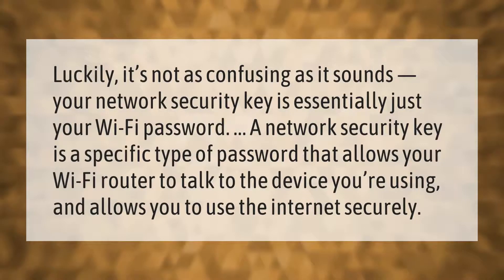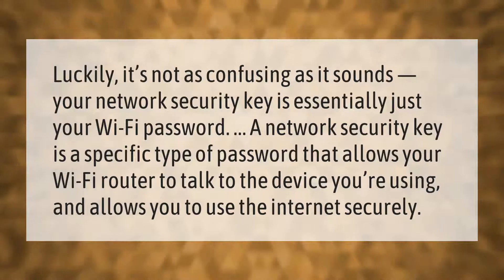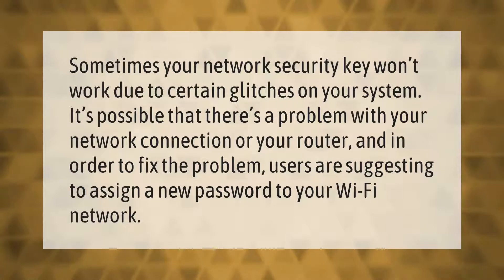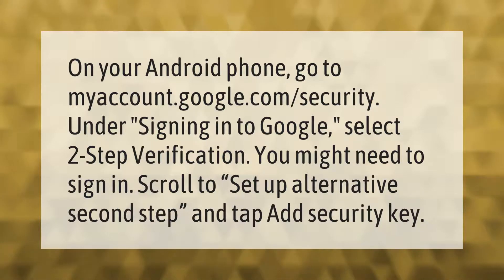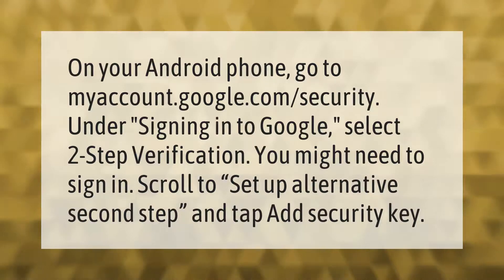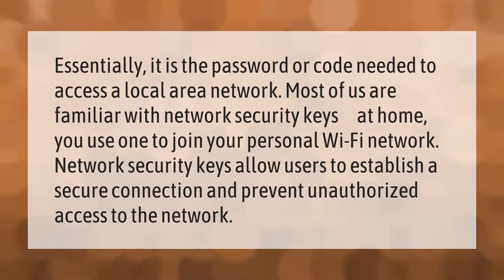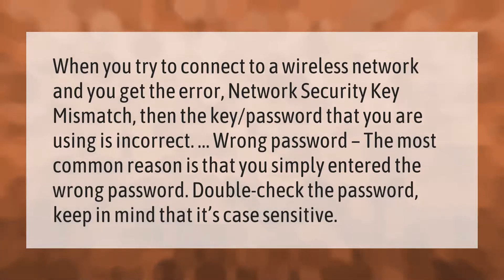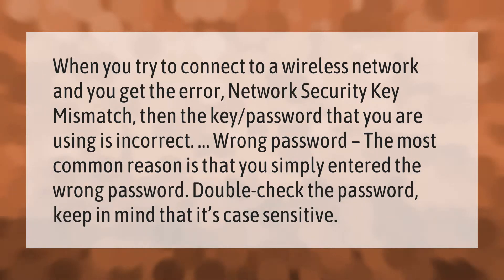Is network security key the same as Wi-Fi password?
00:00 - Is network security key the same as Wi-Fi password?
00:37 - Why isn't my network security key working?
01:04 - How do I get a Security Key?
01:34 - What is the network security key mean?
02:06 - Why is my Wi-Fi asking for a network security key?

Laura S. Harris (2021, September 14.) Is network security key the same as Wi-Fi password?
    AskAbout.video/articles/Is-network-security-key-the-same-as-Wi-Fi-password-262231